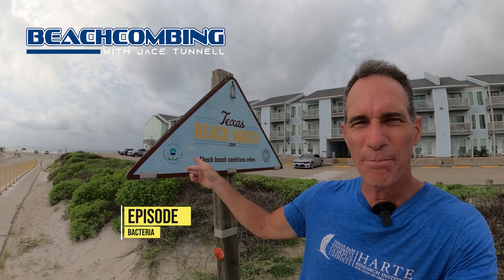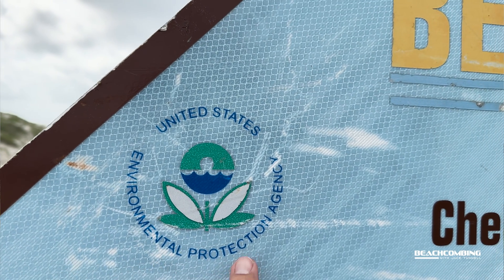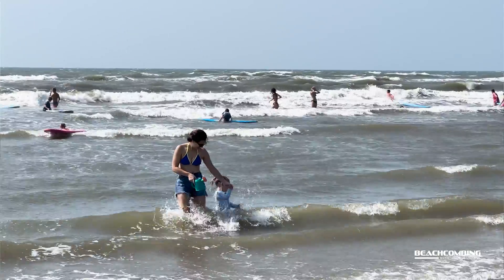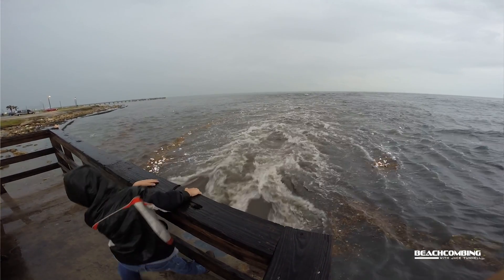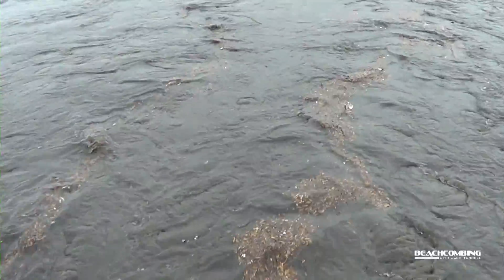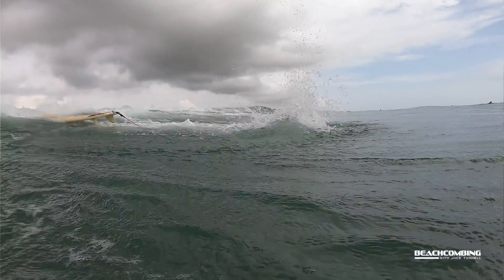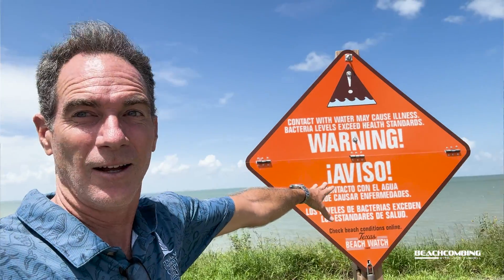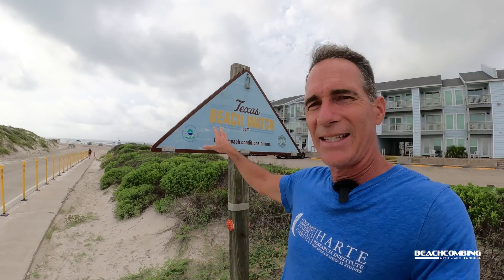Beachcombing - Bacteria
If you’ve ever seen orange diamond-shaped signs when entering the beach and wondered what they’re for—you’re not alone! These signs play an important role in protecting your health by alerting visitors to potential bacteria levels in the water.

In this episode of Beachcombing with Jace Tunnell, we take a closer look at what these signs mean and how they help keep beachgoers safe. Plus, we’re joined by special guest Tommy Shilts from the Surfrider Foundation Texas Coastal Bend Chapter, who explains how bacteria monitoring is done, why it's important, and where you can check the latest water quality data before heading out.

🧪 Learn how science and citizen action come together to keep our beaches clean and our communities informed.